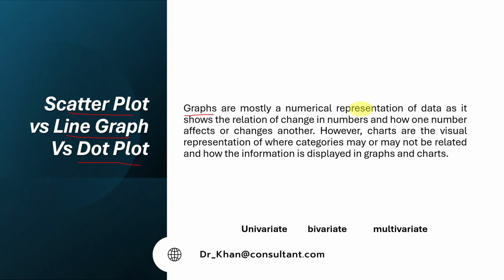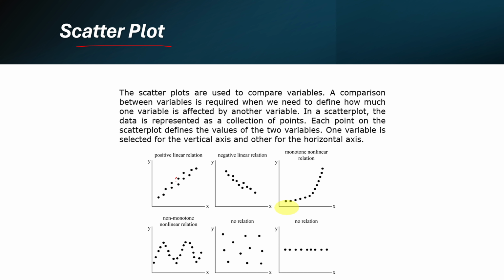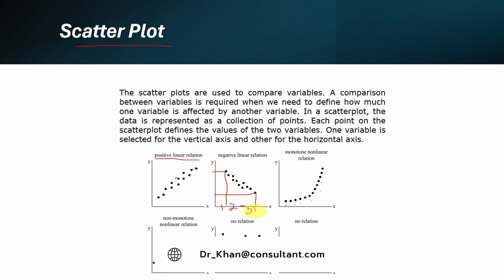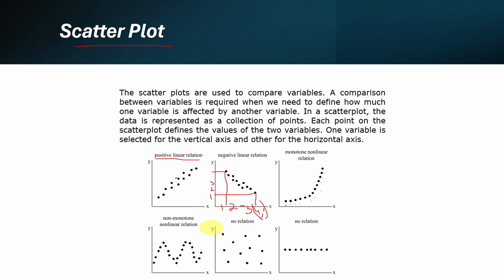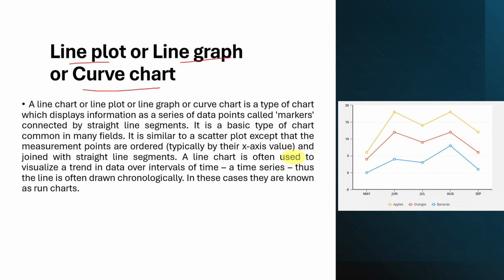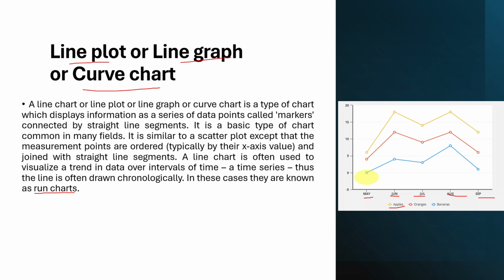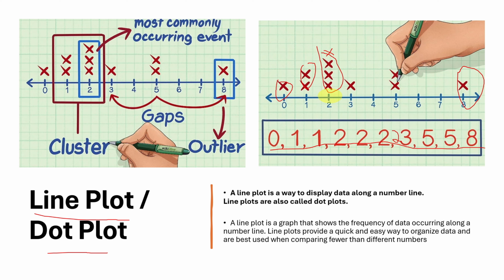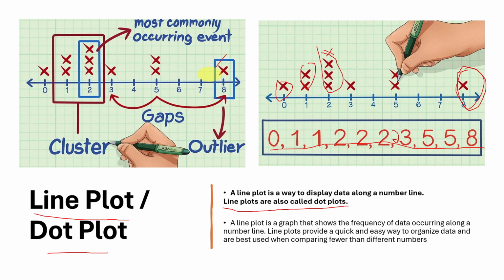Scatter Plot vs Line Graph vs Dot Plot | Data Visualization in Statistics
AIKnowledgeGuru (@AI-KnowledgeGuru) is a Computer Science / Artificial Intelligence- Educational Videos Creator 🎉 This channel is dedicated to my mentor Fahad & No Man @fuk, who prepared this course based on latest trending, basic concept and state of the art practical approach from VERY SCRATCH!!! Stay in touch if you have any query, suggestion do comment! Do subscribe the channel and share to others learner, because this is not only the course it is your dream to start your career in Data Science, Machine Learning and Artificial Intelligence!!!